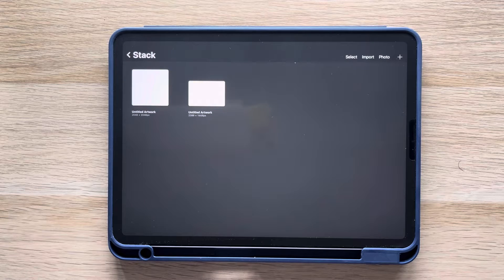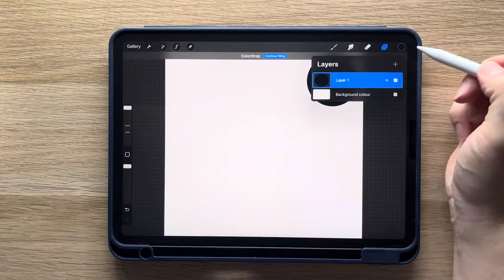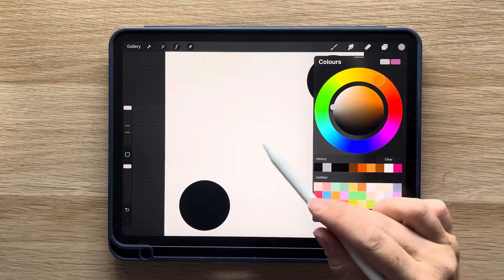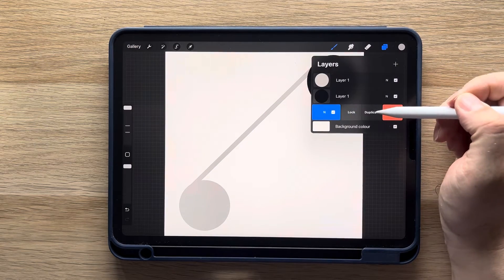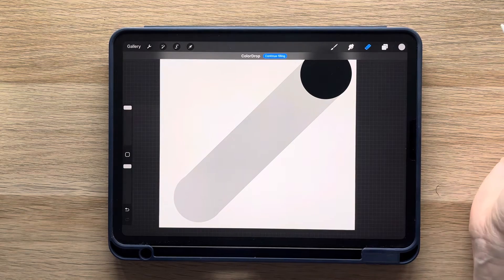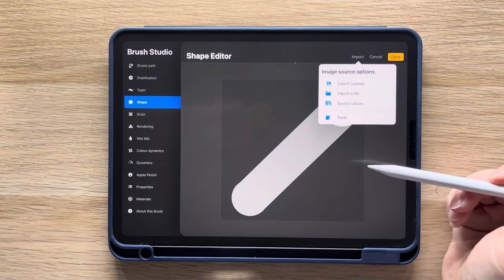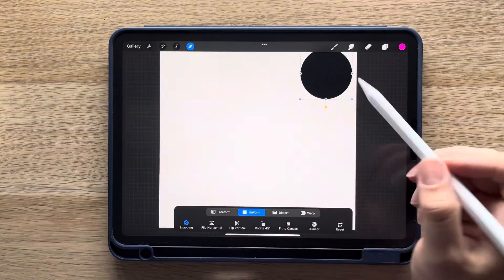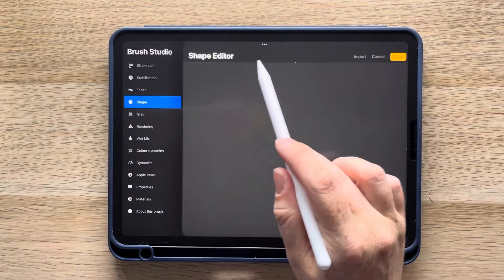Procreate brush tutorial for beginners!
How to make a shadow brush in Procreate. This tutorial covers how to make a large shadow and a small shadow and is perfect for beginners.

Links to IPad and pencil depending on country:

Ireland 🇮🇪
📱My iPad
✍🏻My Pencil

UK 🇬🇧
📱My iPad
✍🏻My Pencil

Canada🇨🇦
📱My iPad
✍🏻My Pencil

USA🇺🇸
📱My My iPad
✍🏻My Pencil